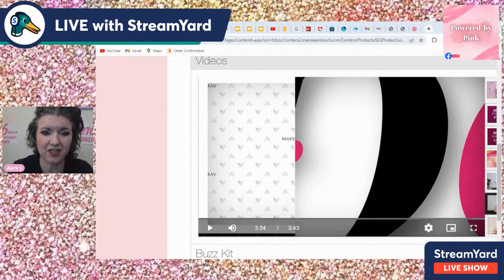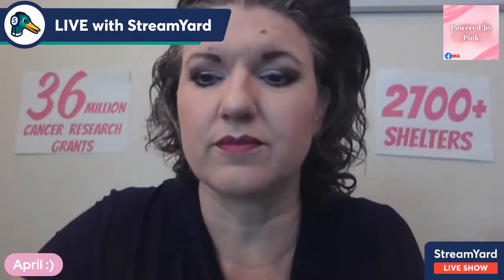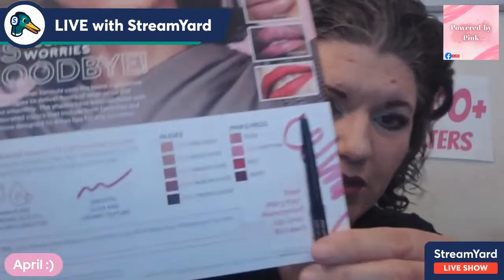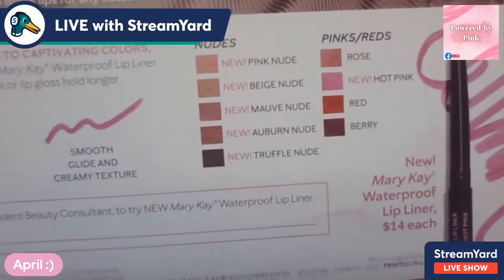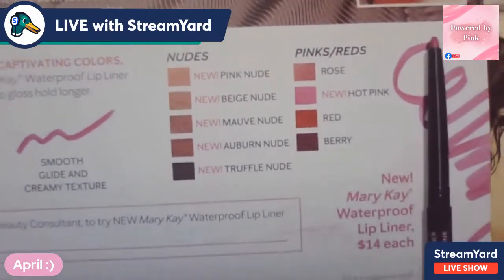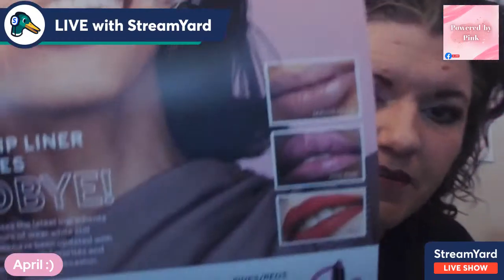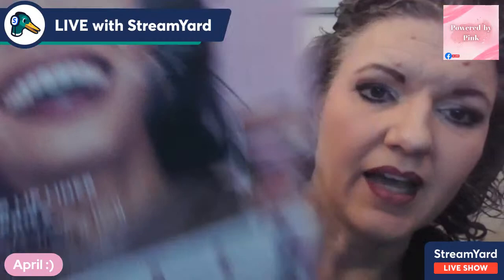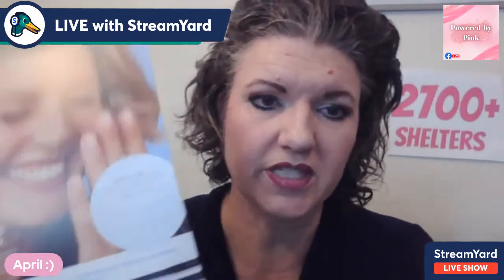🎉Expect the Exceptional: Fall Product Launch 2023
You had me at waterproof! Come see what just dropped to keep your eyes & lips with long-lasting wear! PLUS, the NEW formulated Oil-Free Eye Makeup Remover to gently remove make-up!